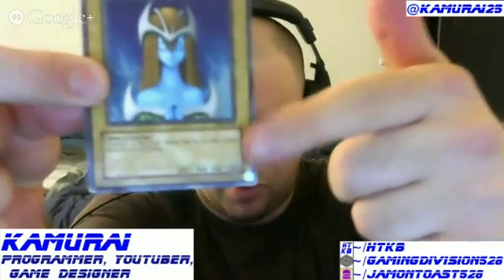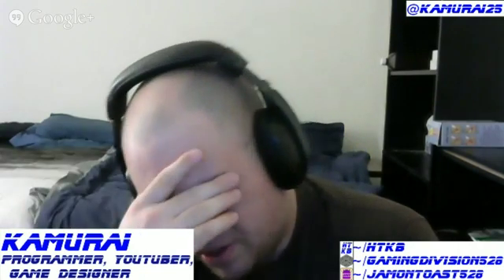Play Spot Podcast: Week 7 (2015)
Hello I am Kamurai, and I play games.  This is a web show where I talk about some of the different games I have been playing, be it board games, card games or video games.